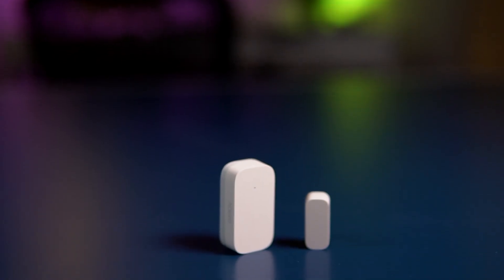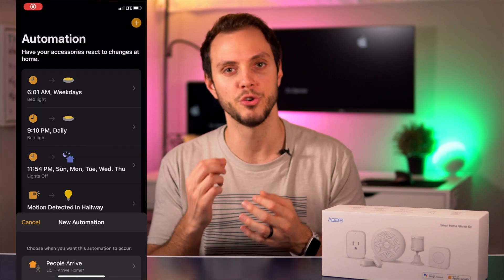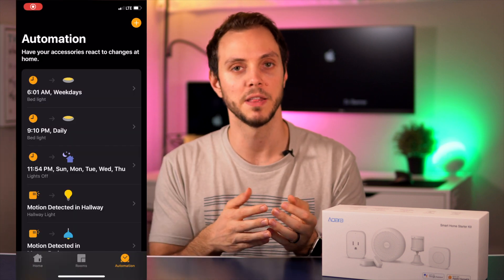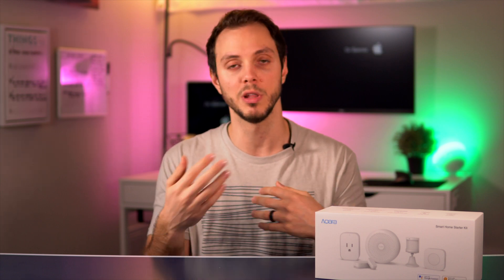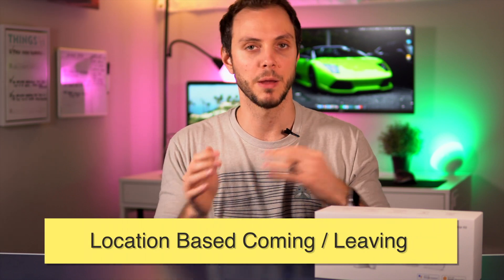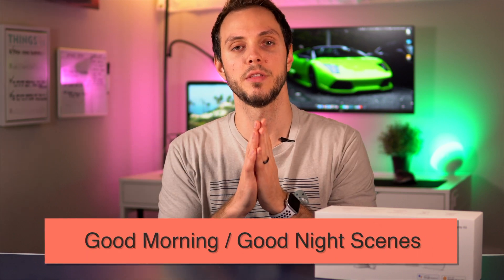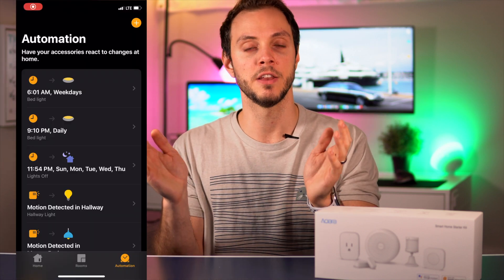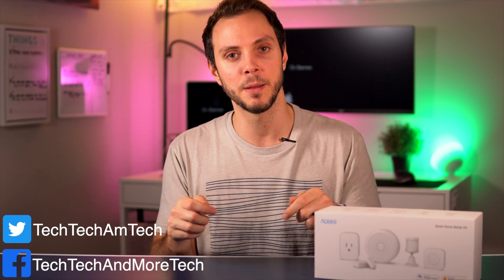TOP 5 Beginner Automations for Aqara Starter Kit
(Amazon aff. link)

TL;DW: These are the Top 5 Automations you can get started with using only the devices found in the Aqara Smart Home Starter Kit. They cover all sorts of use and can be easily implemented by anyone!